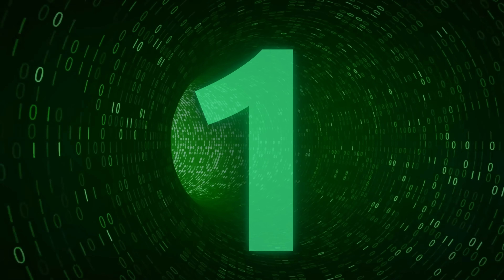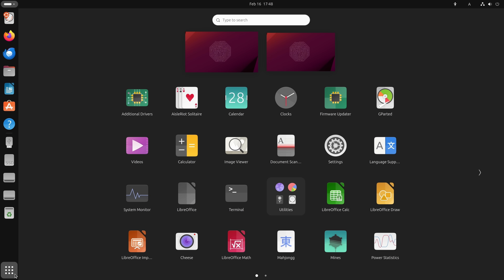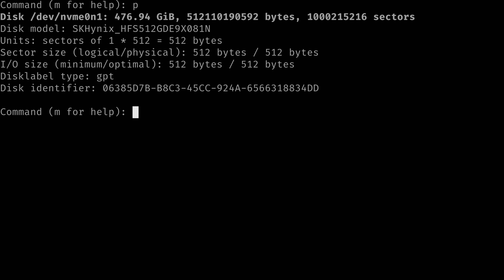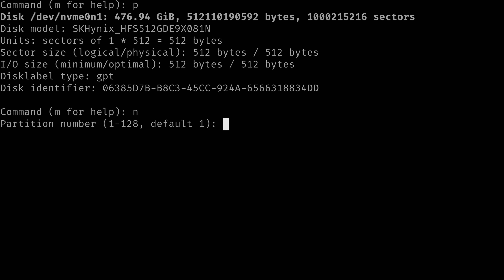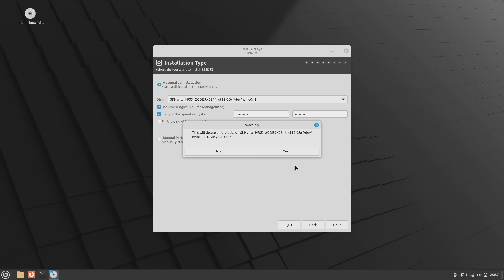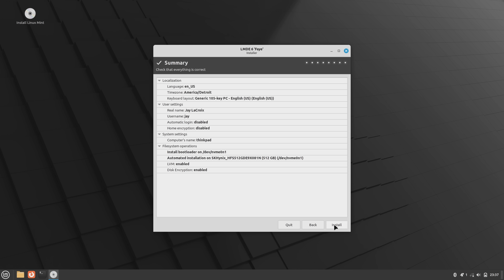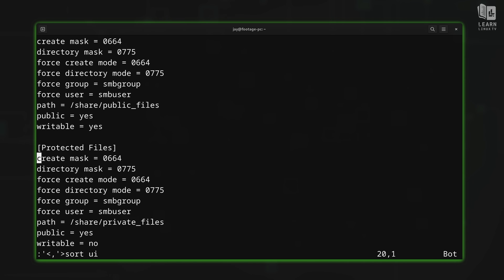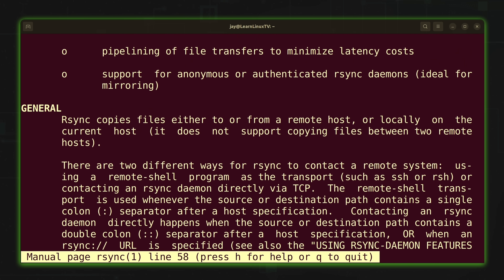5 Mistakes to Avoid as a New Linux User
If you're new to learning Linux, there's a few pitfalls that you may run into. In this video, Jay goes over five common pitfalls new Linux users often encounter, and will also give you some expert tips to help you along your journey.

*🕐 Time Codes*
00:00 - Intro
01:07 - Mistake 1: Running the wrong Kernel
03:22 - Mistake 2: Always using the root account
05:03 - Mistake 3: Premature Installations
06:54 - Mistake 4: Giving up on difficult Subjects
09:27 - Mistake 5: Focusing on just one Distro*🎓 Full Linux Courses*